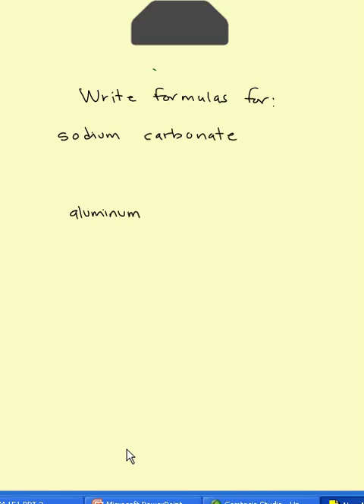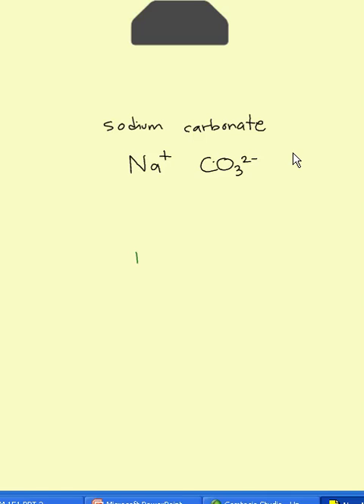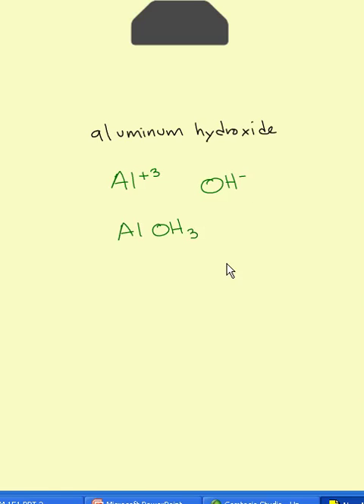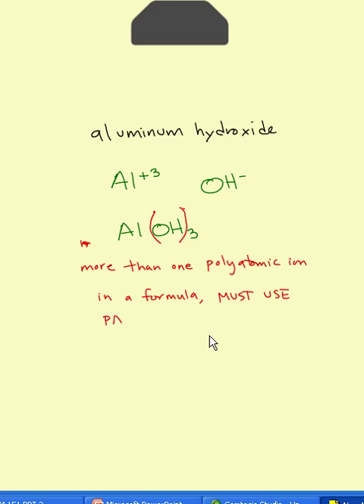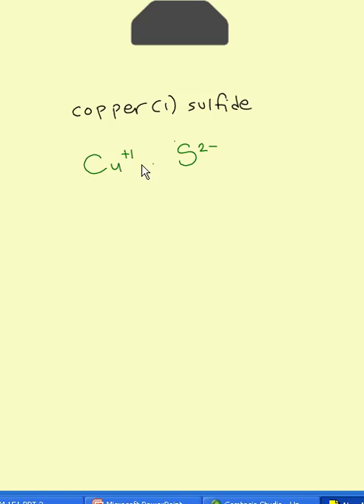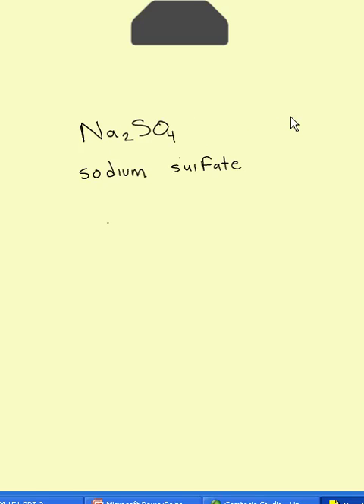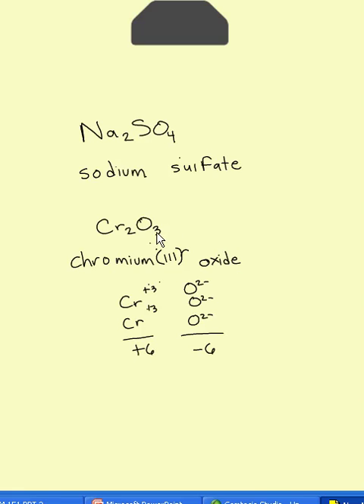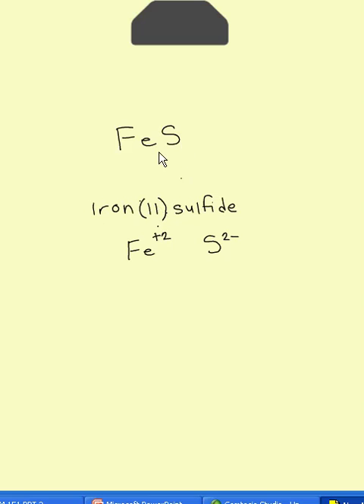NAMING & FORMULA PRACTICE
Practice naming inorganic chemical compounds from the formulas and writing formulas from the names.